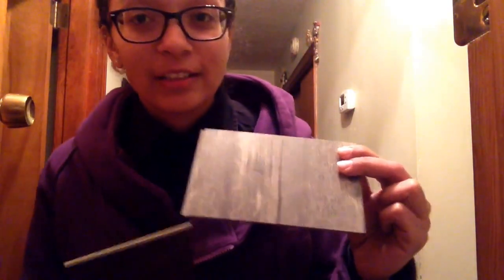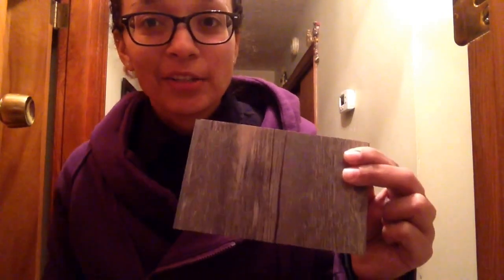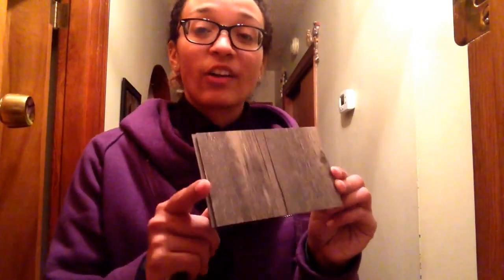Vote on my flooring! | Van Build Ideas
Which flooring do you like?

**btw Miss Philippines won! It was a mistake and I didn't see the ending until later! Lol!